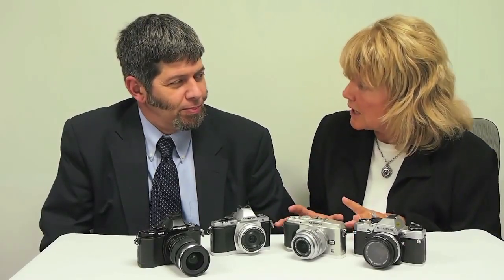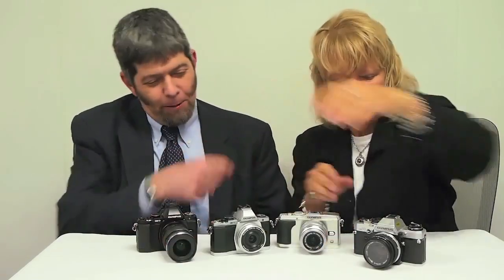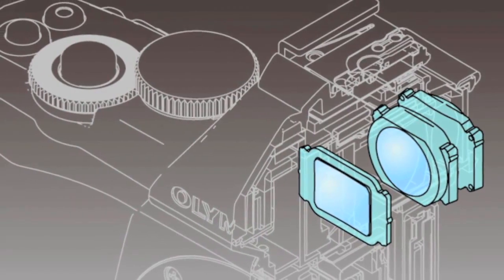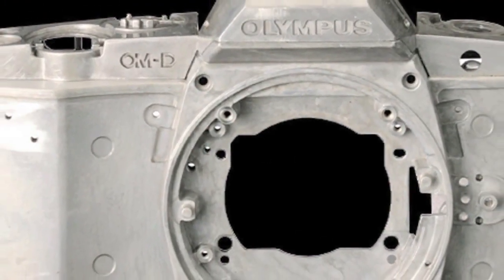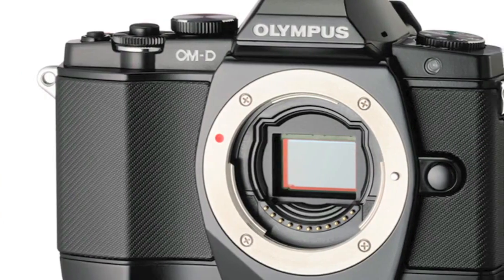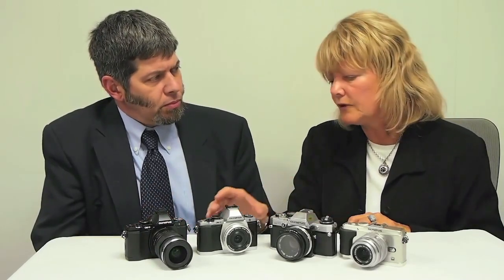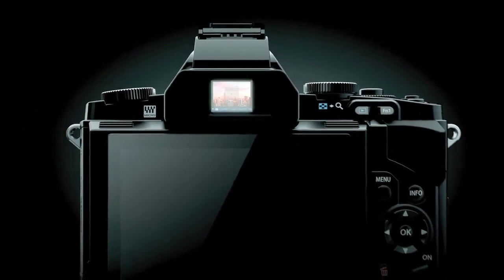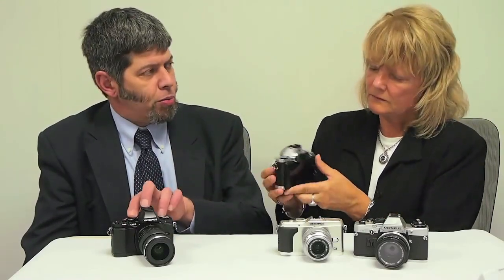Olympus OM-D Technology Overview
Technology overview of the Olympus OM-D family including discussing Micro 4/3, mirrorless systems, Electronic Viewfinders, and Image Stabilization.